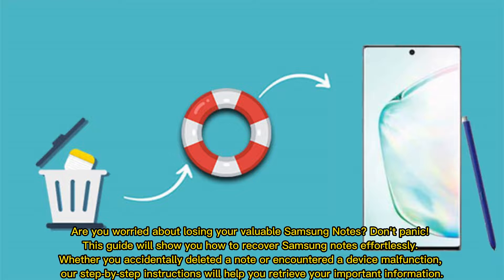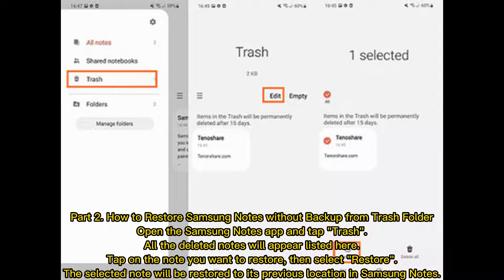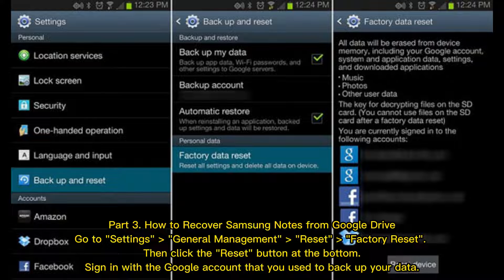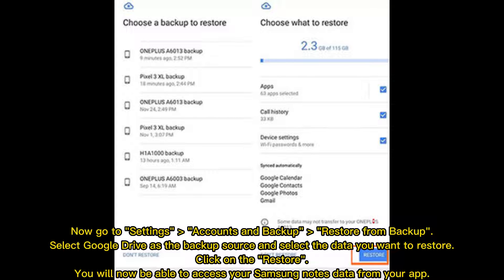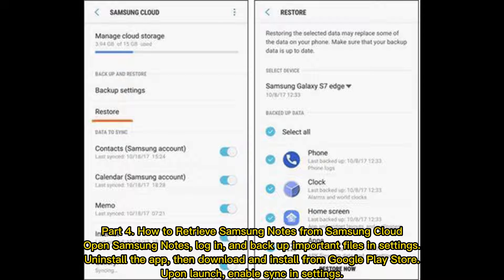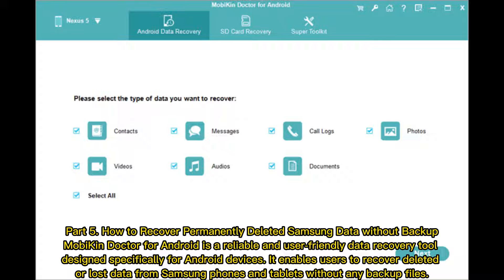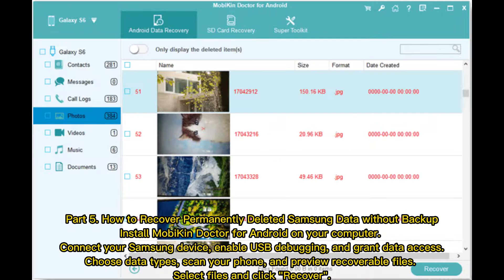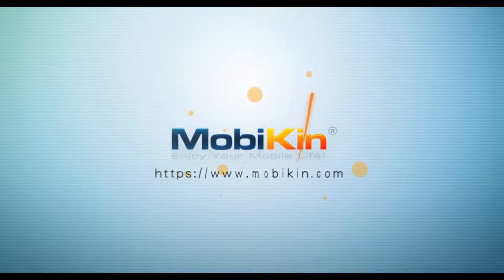How to Recover Deleted Samsung Notes Easily & Fast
Learn how to recover Samsung notes easily with step-by-step instructions. Restore your valuable notes and never lose important information on your Samsung Galaxy S23/S22/S21/S20/S10/Note again.